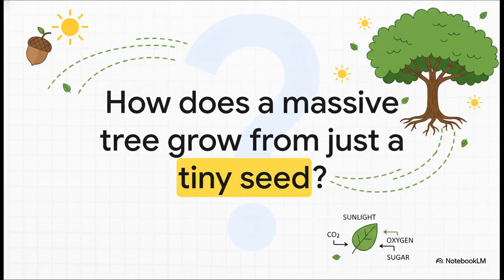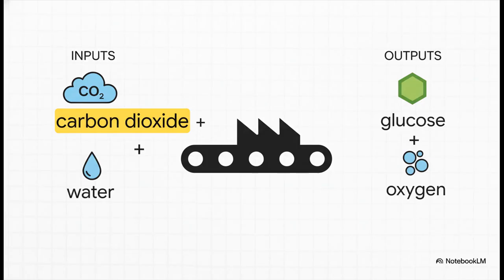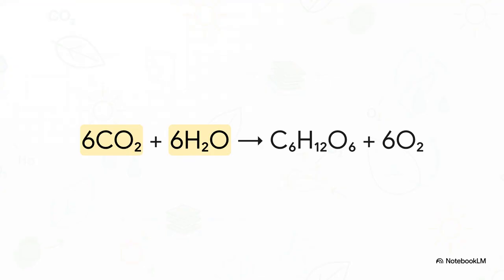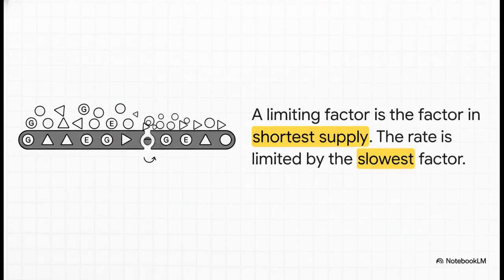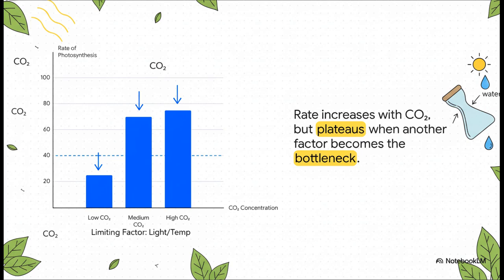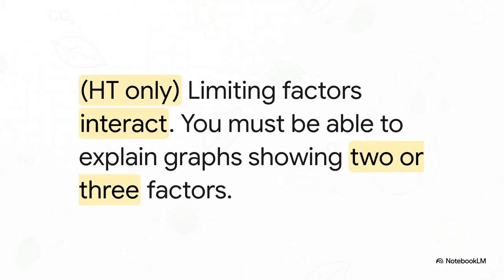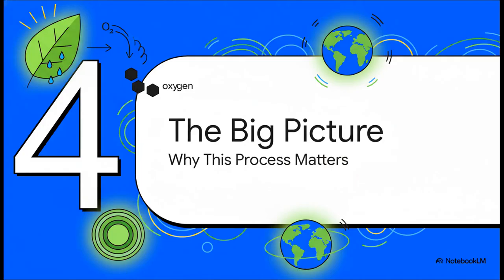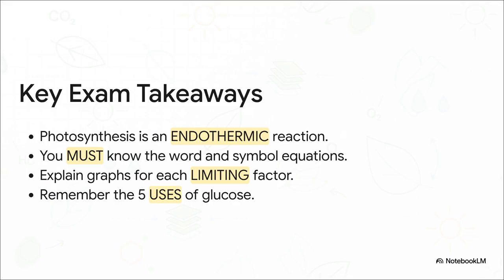AQA GCSE Biology 4.1 Photosynthesis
4 Bioenergetics
4.1 Photosynthesis